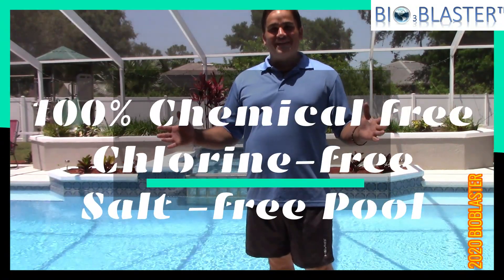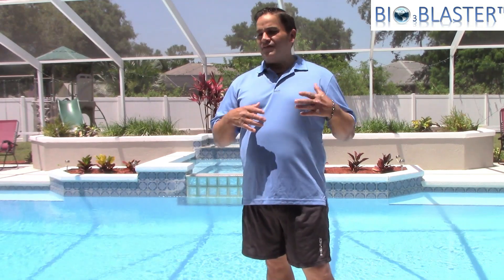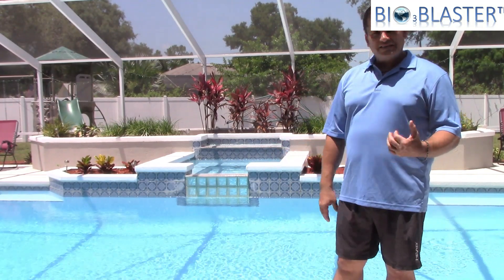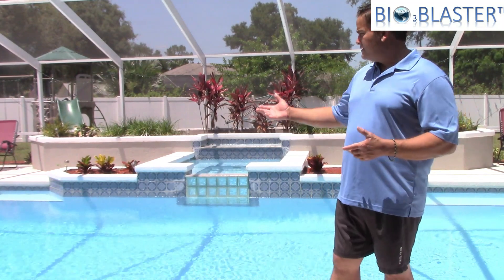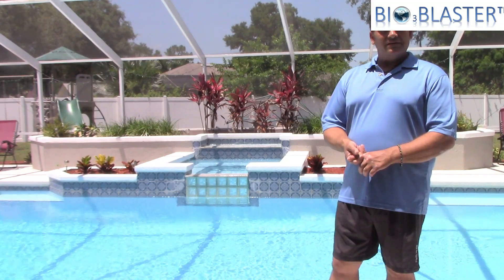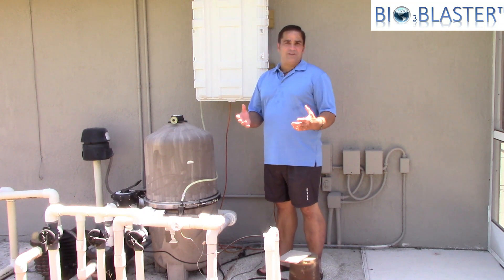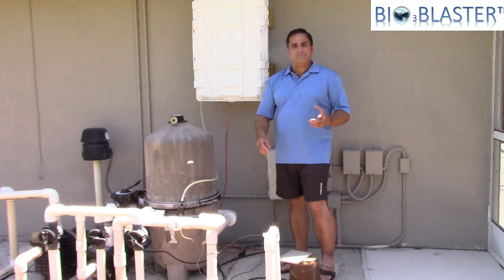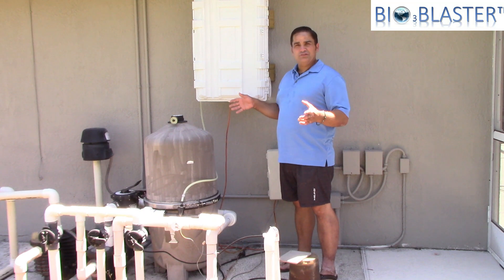How To Maintain A Pool Without Chemicals Or Chlorine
Step into the innovation of the Bio3Blaster Automated Chlorine-free pool system, offering a healthier and more sustainable swimming experience. Say goodbye to harsh chemicals, chlorine, and salt with our state-of-the-art nanobubble oxygen technology.

Explore how our innovative system enhances your swimming experience by providing a clean, luxurious, and safe environment.

The Naneau system operates efficiently, requiring only 6-8 hours daily, significantly less than competing systems. This saves energy and ensures your pool is a sanctuary of health and relaxation, free from the hazards of chlorine and other chemicals.

Switch to the Naneau Oxygen Nanobubble System and experience the true meaning of a clean, luxurious swimming pool. Say goodbye to chemicals and hello to pure, oxygenated water that rejuvenates your body and mind.

Bragging rights

✅Timestamps:

00:00 - Introduction
00:30 - The Downfalls of Traditional Pool Cleaning
01:30 - Introducing the Bio3Blaster Pool System
03:00 - Benefits of Chlorine-Free, Salt-Free Pools
05:00 - How the Nanobubble System Works
07:00 - Installation and Operation of the Bio3Blaster
09:00 - Comparisons with Traditional and Salt Pool Systems
10:00 - Real Customer Experiences and Testimonials
11:00 - How to Get Your Own Bio3Blaster System

This video is about How To Maintain A Pool Without Chemicals Or Chlorine - Bio3Blaster Review. But It also covers the following topics:

Ozone Pool Sanitization
Swimming Pool Health Benefits
Luxury Swimming Pool Systems

Video Title: How To Maintain A Pool Without Chemicals Or Chlorine - Bio3Blaster Review

✅  About OzoneGeneratorBest .

Welcome to OzoneGeneratorBest! We manufacture the highest-output, most durable ozone generators, suitable for homeowners and contractors. Our machines are designed to effectively eliminate viruses, bacteria, pests, and odors in various applications.

From hospitals to schools to industrial facilities, our ozone machines provide powerful and reliable performance for mold remediation, water restoration, and bio-hazard cleanup.

Our ozone-injected, metal ion-enhanced vapor offers an eco-friendly solution, reaching every nook and cranny for thorough sanitization without harmful chemicals. Experience the most powerful, practical, and innovative ozone technology for professional and domestic needs.